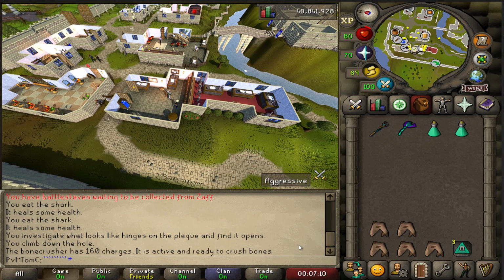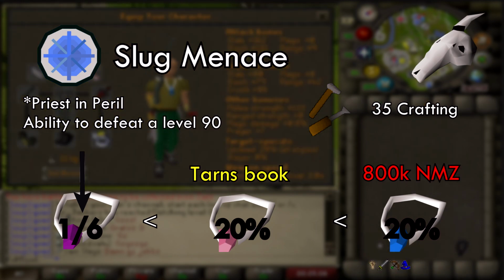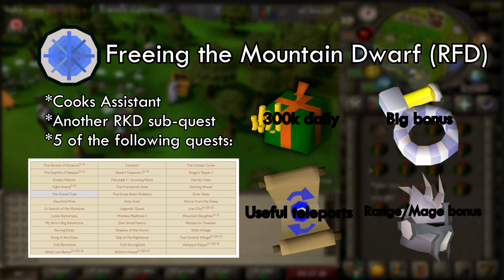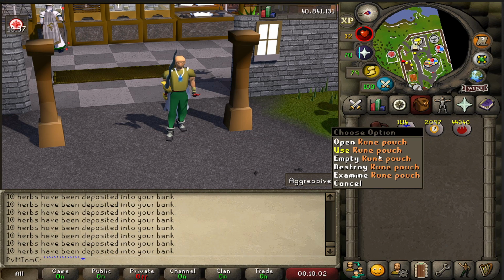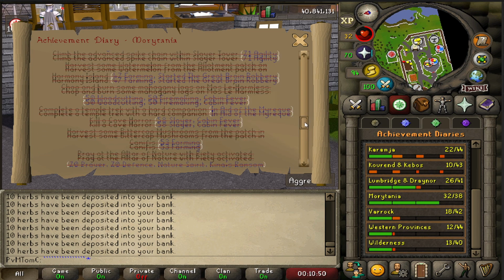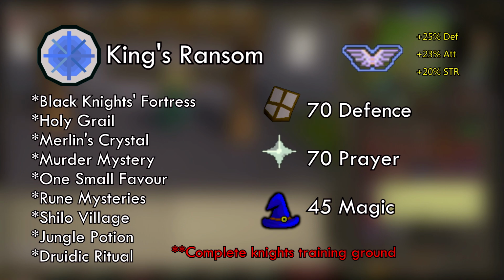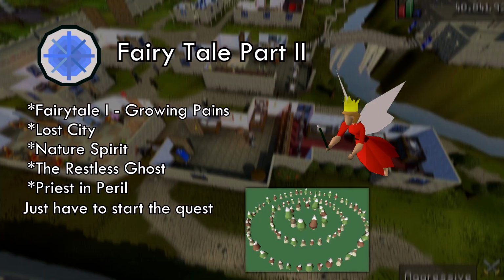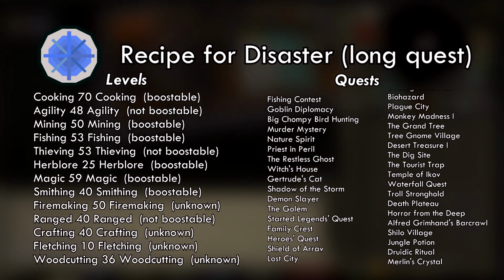10 Essential Goals for Medium Level Accounts in OSRS A Guide for Average Players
Welcome to our latest video '10 Essential Goals and Unlocks for Medium Level Accounts in OSRS A Guide for Average Players'. Are you an average OSRS player looking to level up your game? Look no further! This video brings you the best goals and unlocks for medium level accounts in Old School RuneScape. Whether you're new to the game or have been playing for a while, you'll find useful tips and tricks to help you reach the next level of success. From combat to skilling, this video covers it all! So, sit back and take notes on how to unlock your full potential in OSRS. Watch now and start achieving your goals!

Timestamps:
00:00 Intro
00:12 Proselyte
00:55 Salve Amulet
01:36 Dwarf Cake
02:49 Weapons
03:34 Rune pouch
4:16 Hard Task
5:20 Prayer
5:35 Defender
6:06 Teleportation
6:46 The Final Unlock